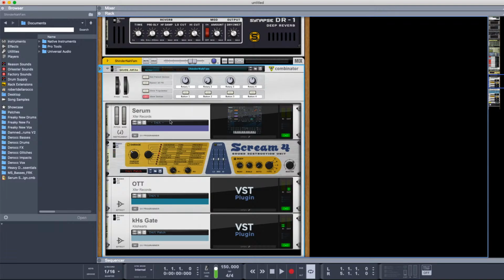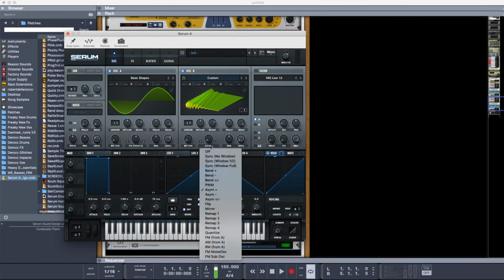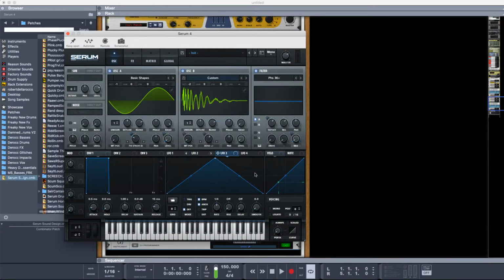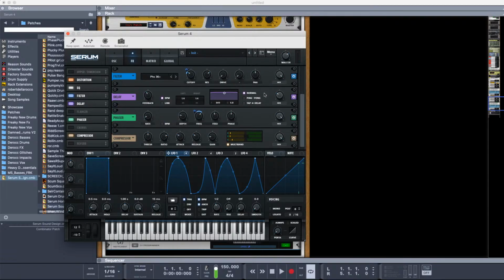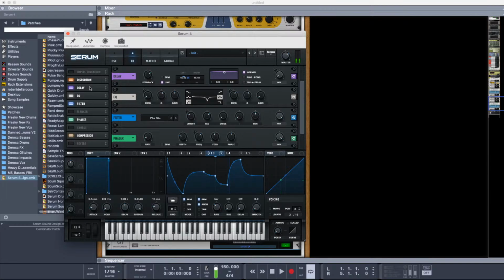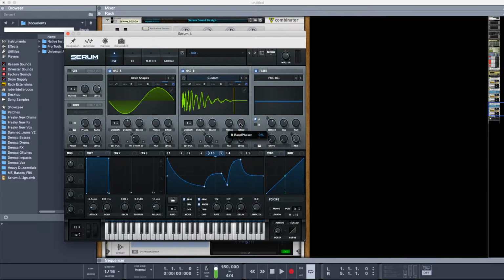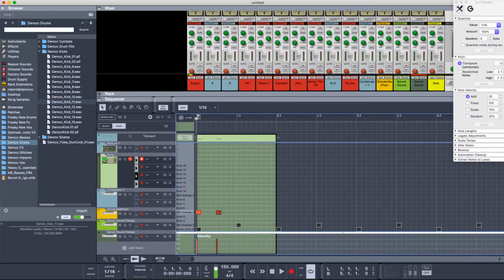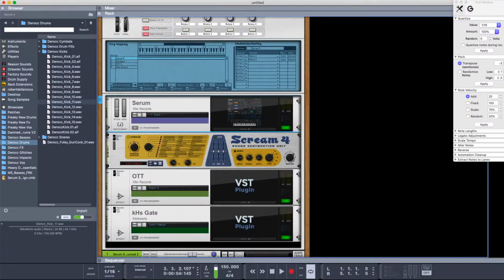Creating Virtual Riot Shindeiru Style Bass in Serum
My attempt at creating a bass similar to Virtual Riot "Shindeiru"